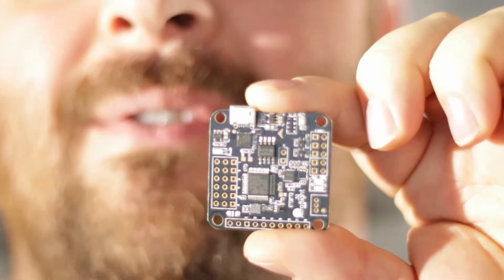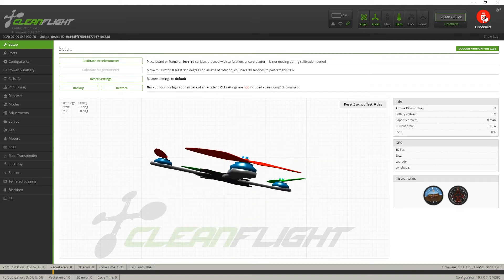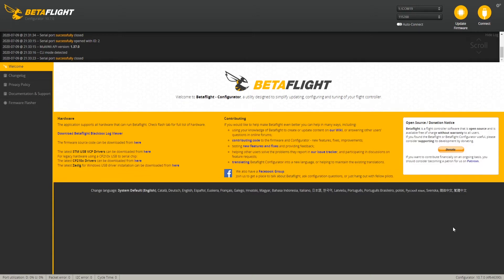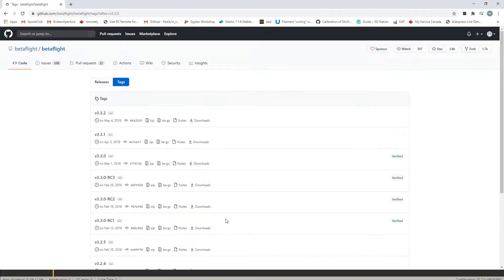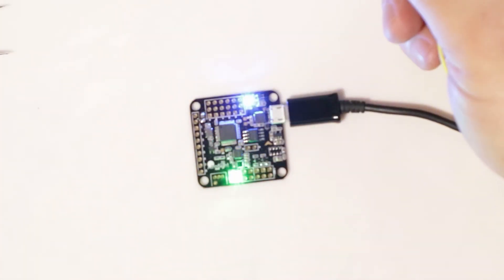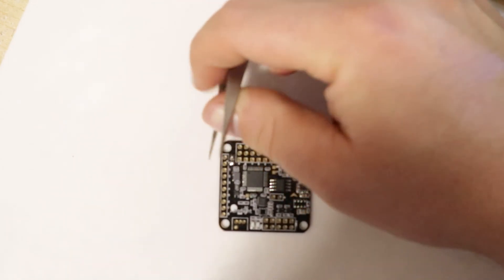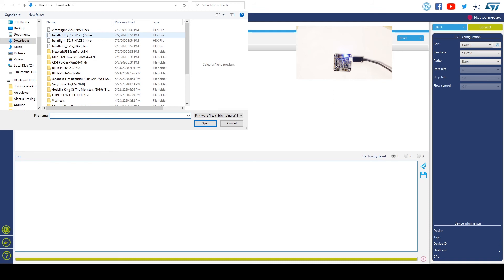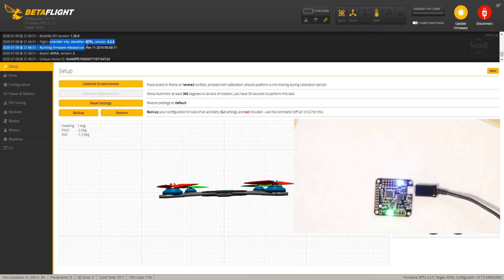BETAFLIGHT on your NAZE32!!! I show you how to EASILY upgrade your firmware on it FOR FREE!!!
Have a Naze32, Afroflight 32, Flip32? Any other Naze32 variant? You can upgrade from Baseflight / Cleanflight to BETAFLIGHT!

First I'll entertain you, and then I'll walk you through downloading Betaflight 3.2.5 and flashing that new Betaflight firmware onto your old Naze32 or Naze clone flight controller.

No warranties implied here, do it at your own risk, but it's time for an upgrade anyway!!!